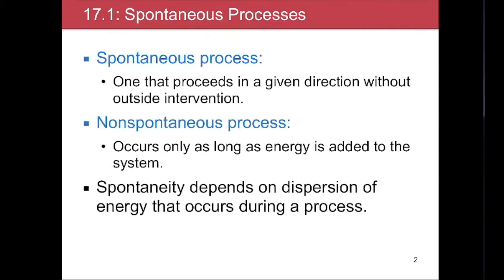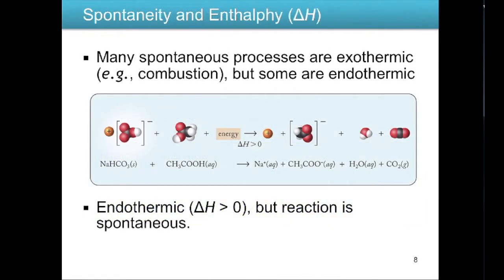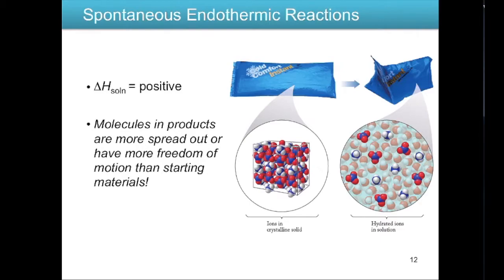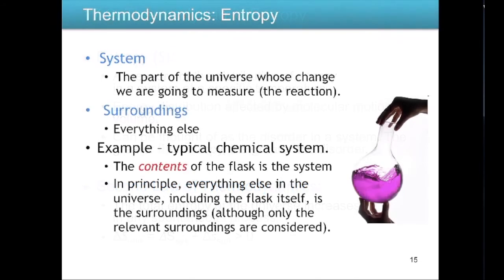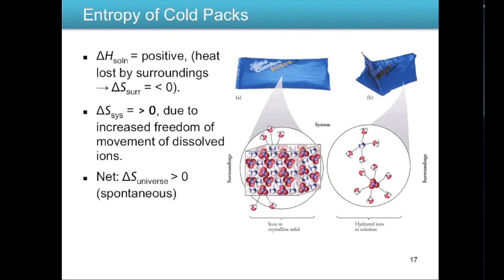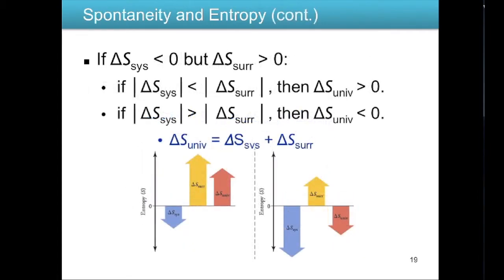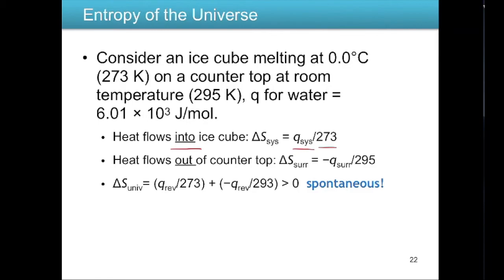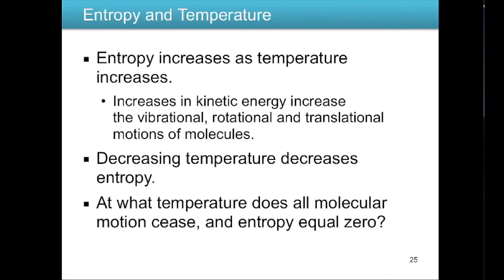CHEM 123 - Spontaneous Processes and Entropy (12.1, 12.2, 12.4)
Atoms Focused